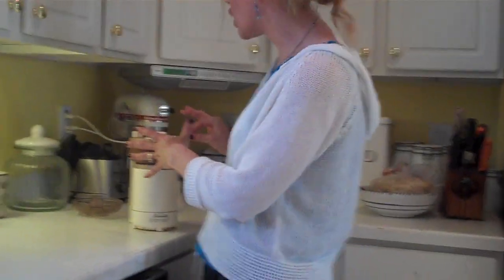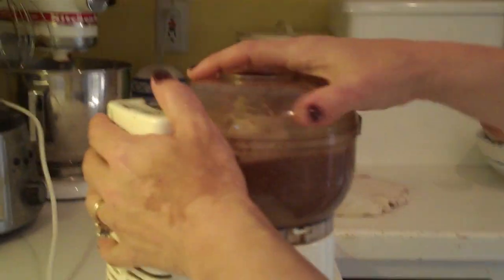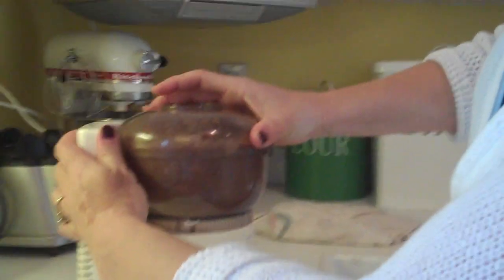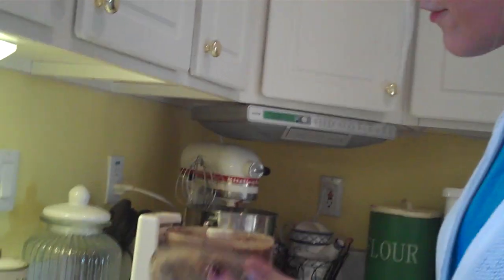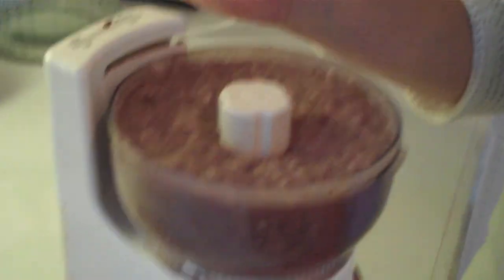How to Make Homemade Re-fried Beans - Freezer Cooking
Make restaurant style homemade re-fried beans in minutes by cooking the pinto beans in your crock pot. Join me during my freezer cooking work
day as I save money by cooking beans in bulk and then freezing them. (video-taped by ten year old...be kind :))